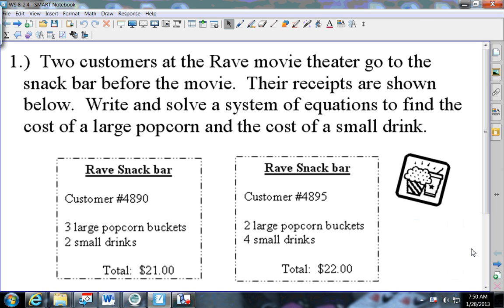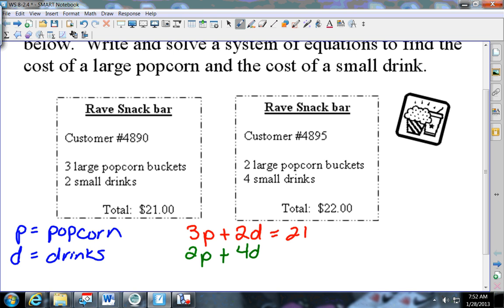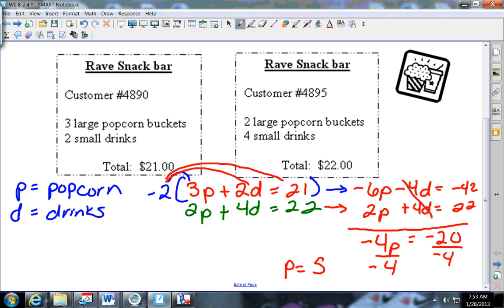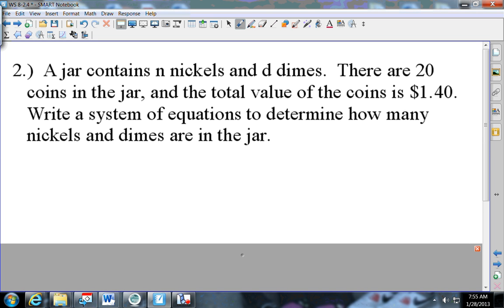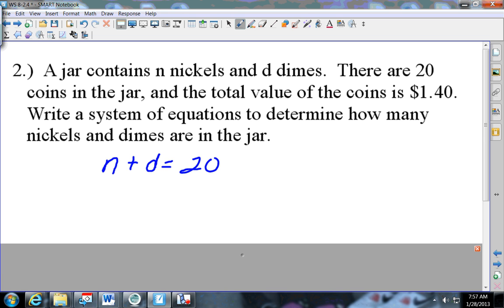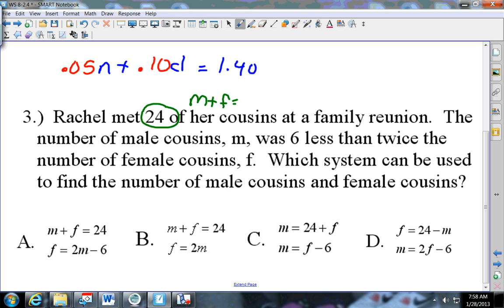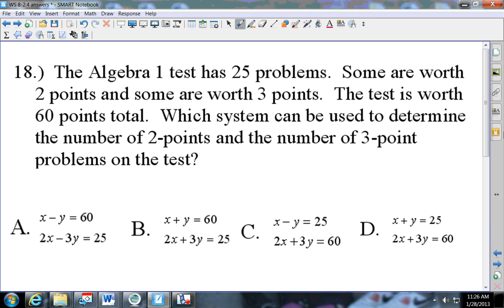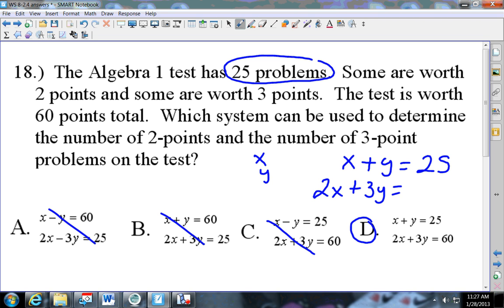WS 8 2 4 Systems of Applications Day 1